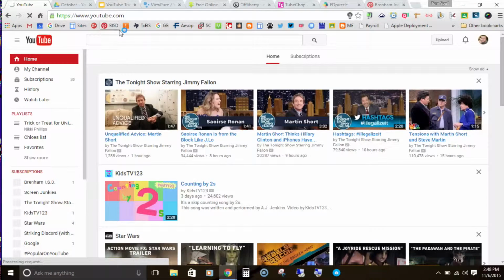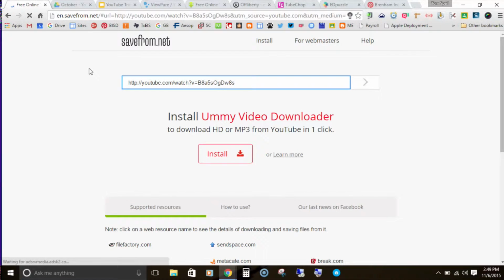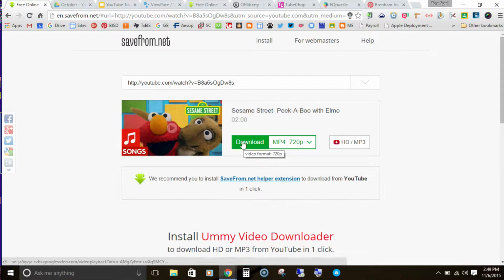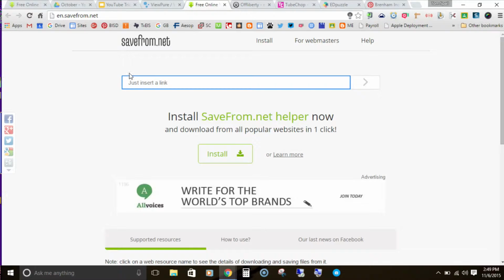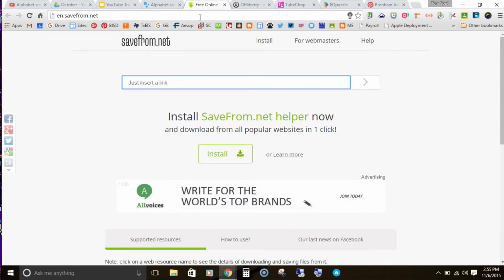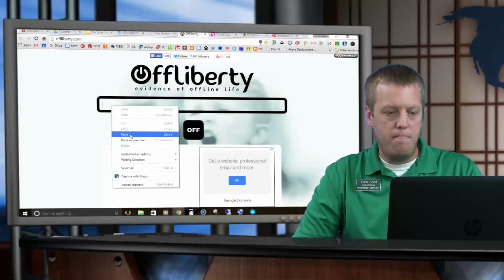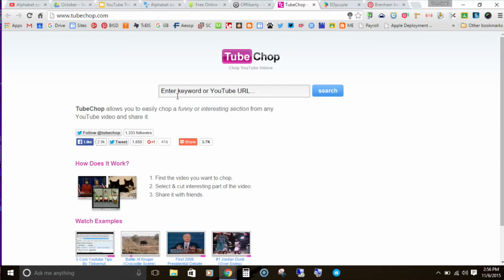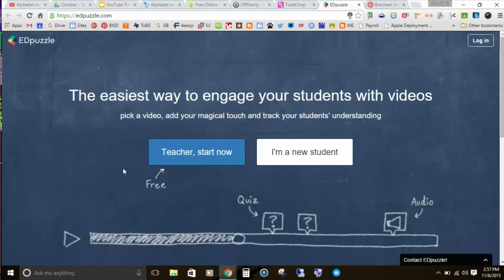YouTube Geek Week eCourse